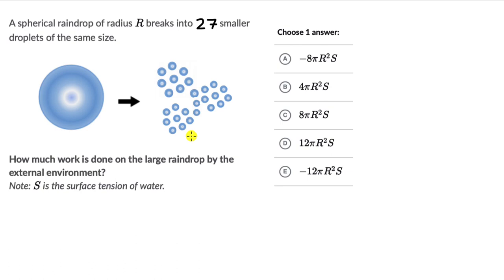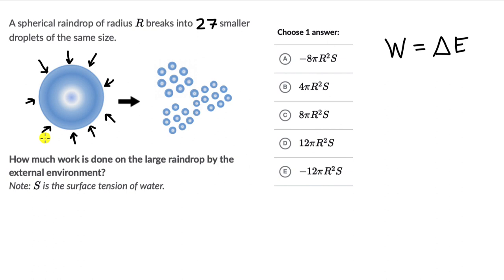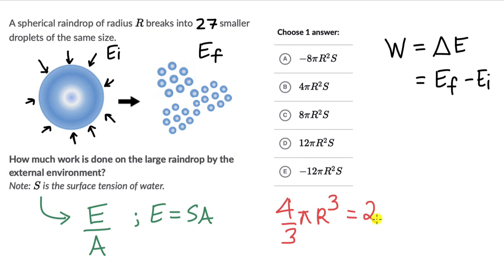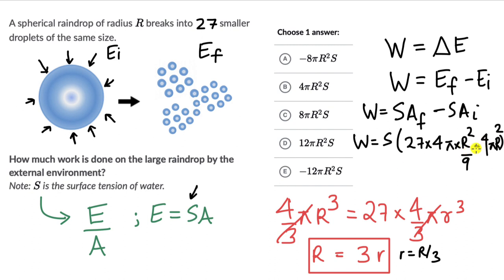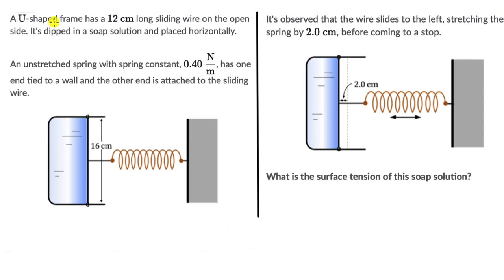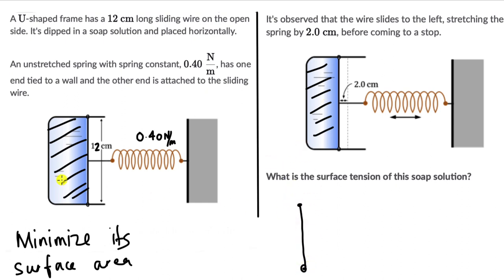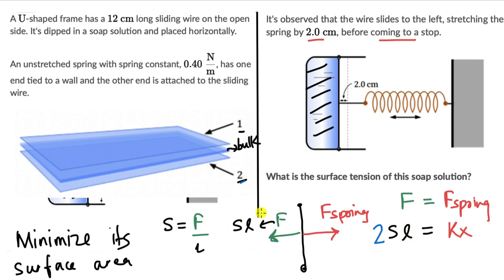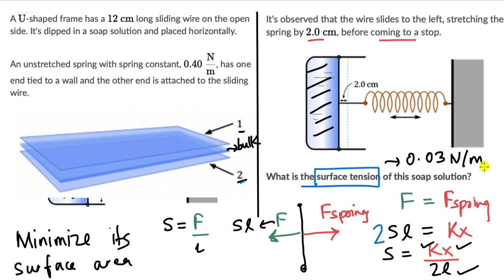Worked example: Surface tension and energy | Fluids | Physics | Khan Academy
Let's solve a couple of questions on surface tension and surface energy!

Master the concept of Surface tension through practice exercises and videos

Check out more videos and exercises on Mechanical properties of fluids